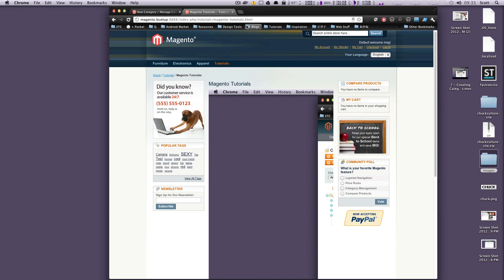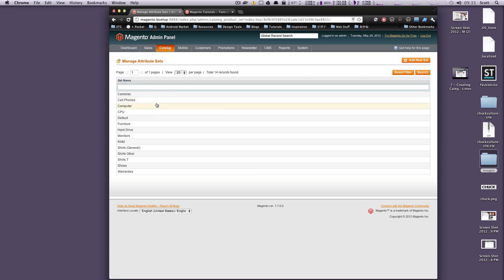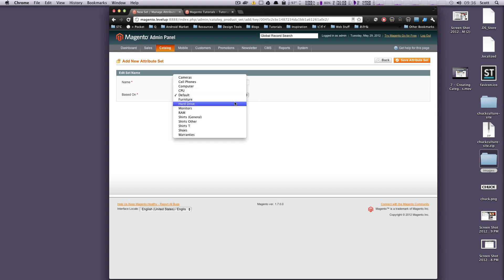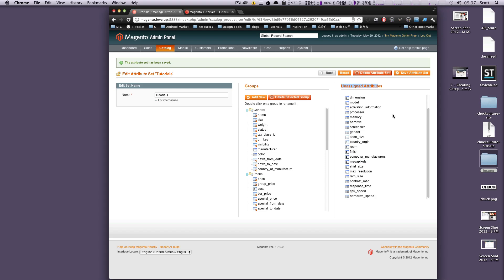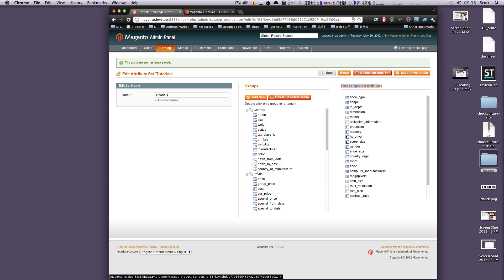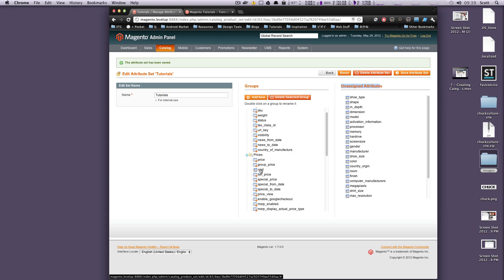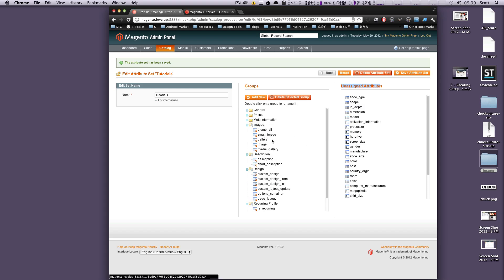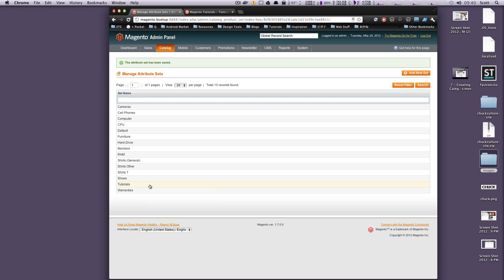Magento Community Tutorials #8 - Creating Attribute Sets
The 8th tutorial for Magento Commerce Community Edition. This tutorial shows you how to create attribute sets in Magento.